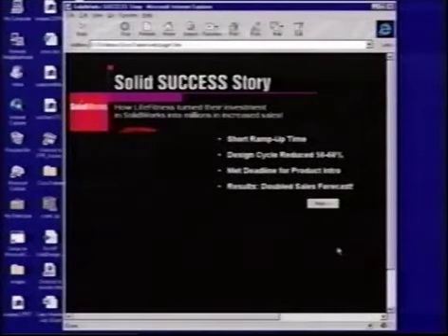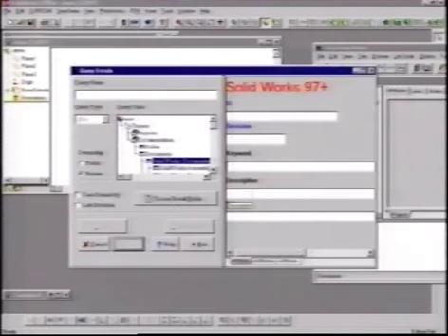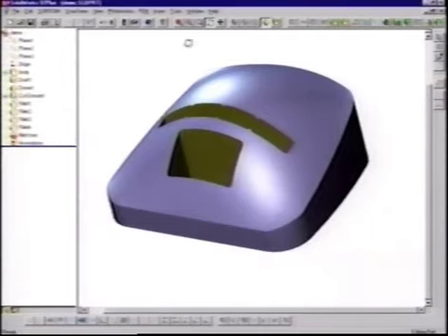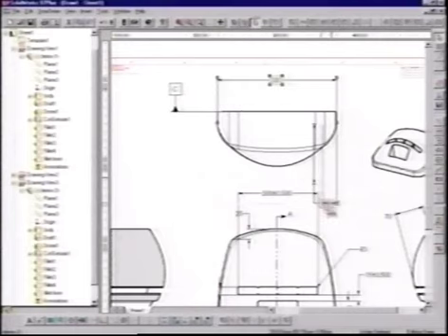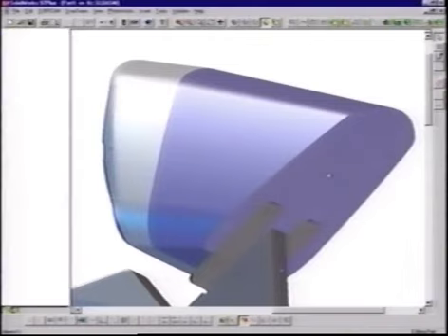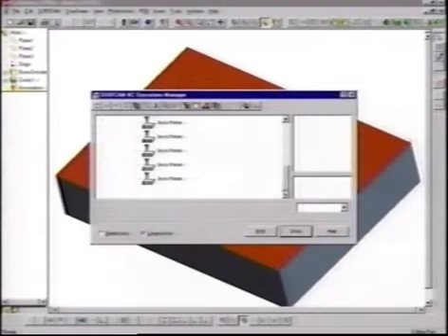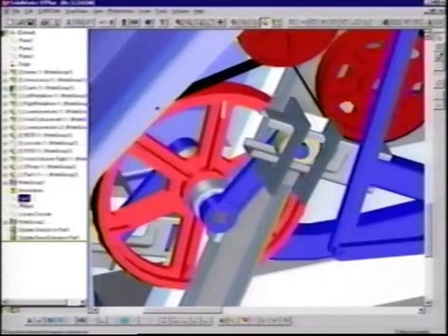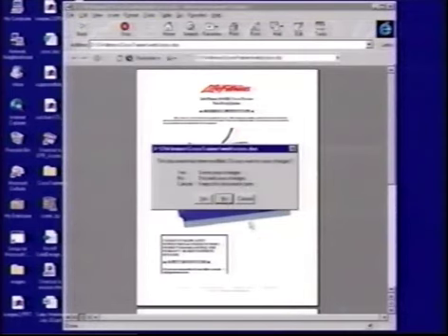SOLIDWORKS Version 97+ Product Demonstration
SOLIDWORKS 97+ represents one of the earliest releases of SOLIDWORKS.  This demo video from DEEP in the archives shows just how robust and powerful the program was even immediately after launch.  Many of the capabilities shown were either brand new developments in CAD or were previously reserved for products that cost orders of magnitude more to purchase and operate.  Other tools that were available at the time eventually transitioned to and adopted some of the most compelling features shown here, including:
- Native Windows user interface and operation
- Open API for third party software integration, including many third-party tools so useful that they have since been included as native SOLIDWORKS solutions
o SmarTeam - Database-driven document management (replaced by SOLIDWORKS PDM)
o SurfCAM – Toolpath creation for CNC machining (replaced by SOLIDWORKS CAM and other robust third-party tools like Mastercam)
o Working Model 3D – kinematic and dynamic analysis now incorporated into the SOLIDWORKS Motion add-in using the industry-leading ADAMS solver
o COSMOS – Finite Element Analysis for structural loading, the first ever gold partner product that was since acquired by SOLIDWORKS and rebranded SOLIDWORKS Simulation
- Feature-based parametric modeling
- Data re-use from parts or features
- Drag and drop feature placement
- Large assembly management
- Model Based Definition, the ability to add annotations to the 3D part or assembly for downstream re-use
- Robust drawing tools and view creation
- Move/reconnect dimensions between views
- Parametric changes propagate from/to Part/Assembly/Drawing environments
- Dynamic assembly motion
- Configuration support
- Top-down assembly modeling (in-context part design)
- Intelligent feature end-conditions
- Units awareness and automatic conversion
- Robust mold design tools
- ActiveX support for native CAD file viewing in a web browser or programs such as MS Word
We hope you enjoy this blast from the past that was copied from a 22 year old VHS tape found behind a stack of SOLIDWORKS 2001+ brochures in a cabinet below the coffee maker.